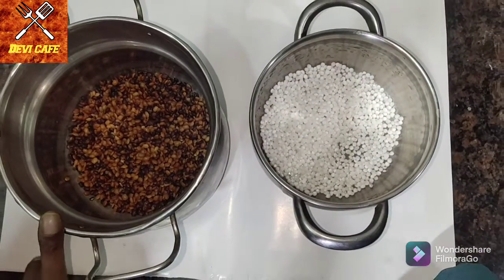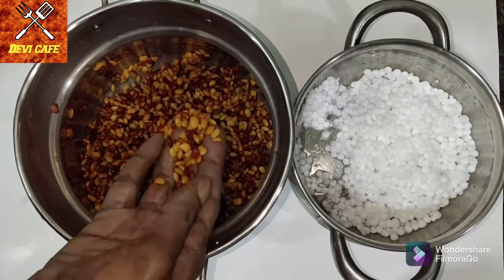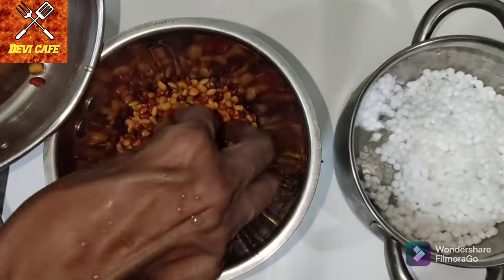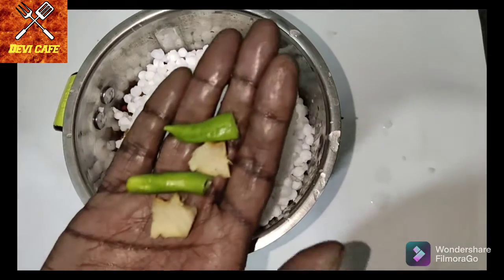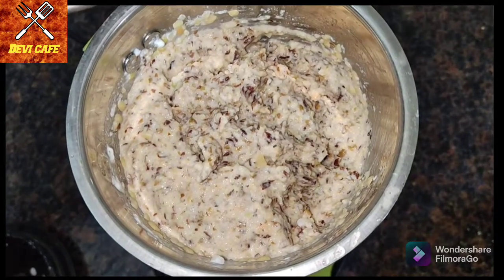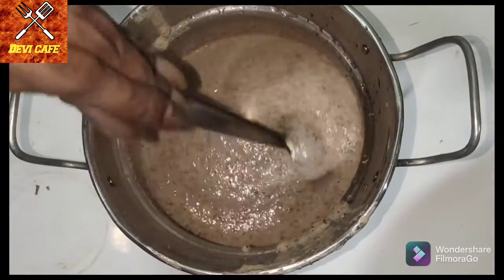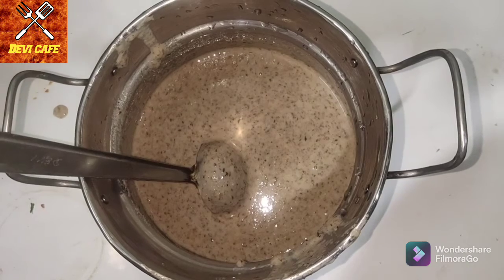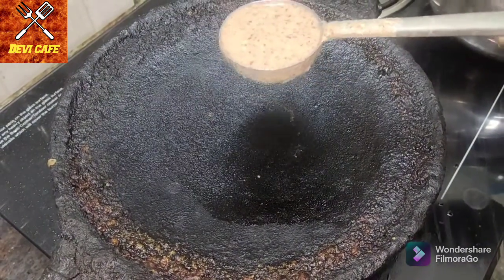Healthy kollu javarisi dosai/கொள்ளு ஜவ்வரிசி தோசை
Healthy kollu javarisi dosai/